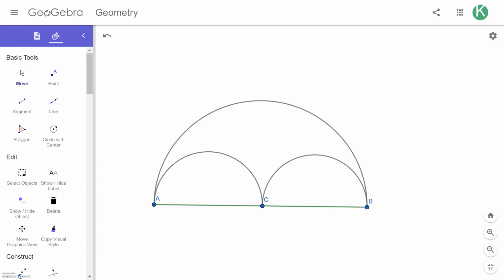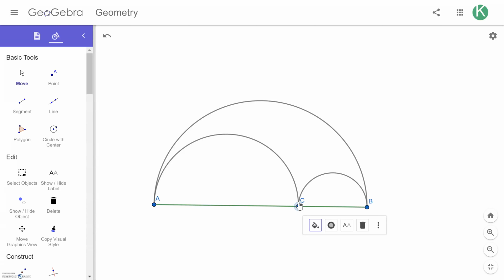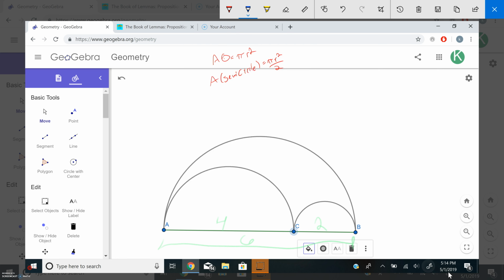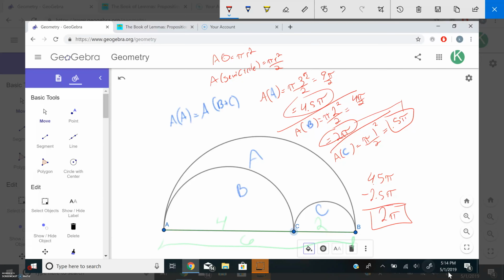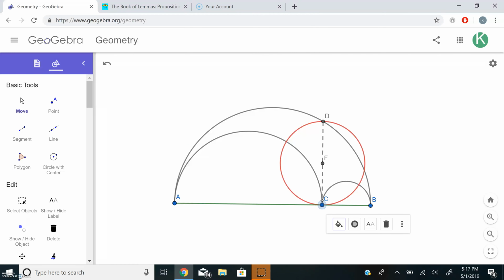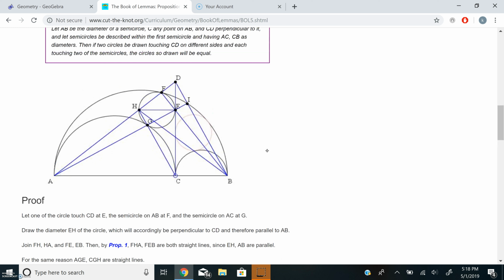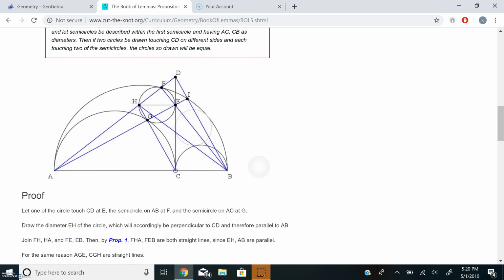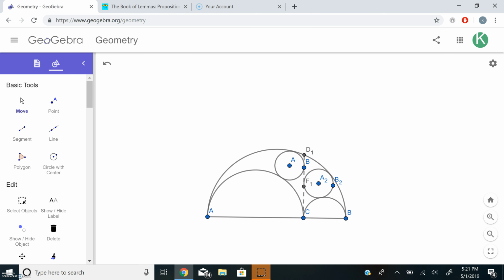The Arbelos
Geometry Project